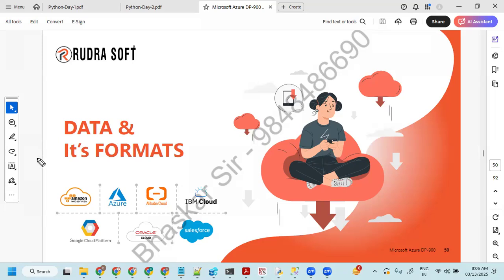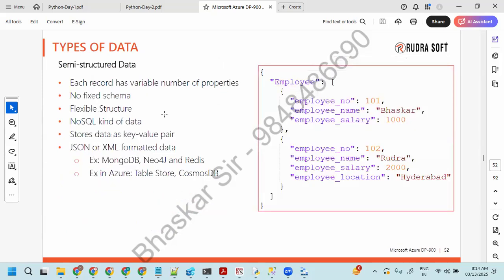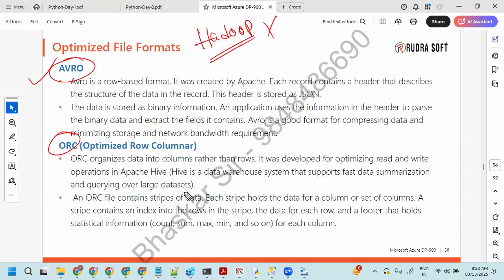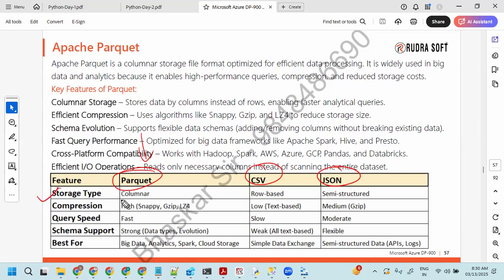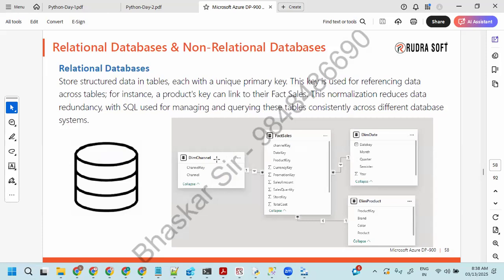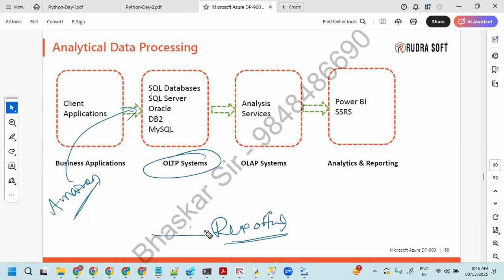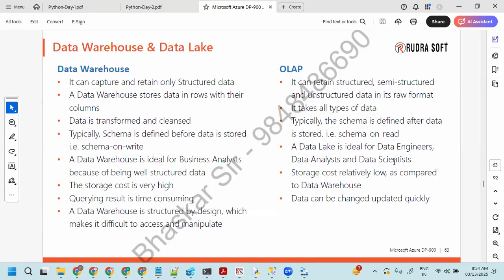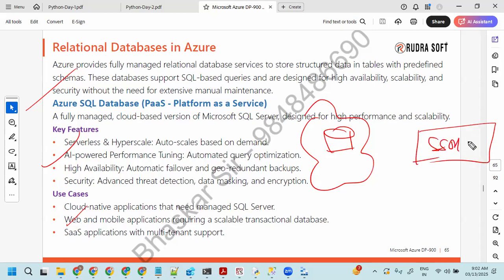Data Types and It's Formats